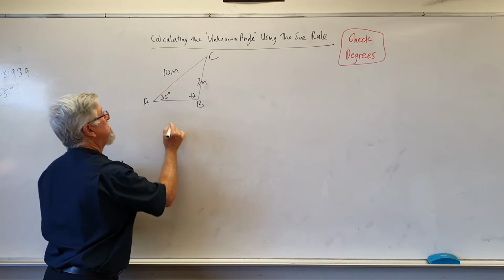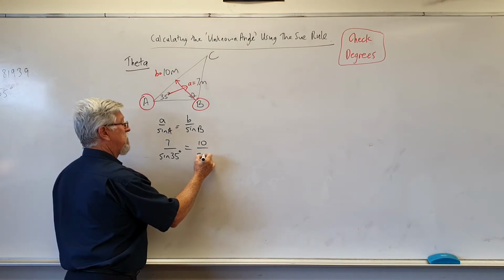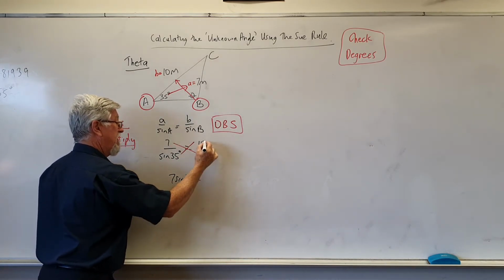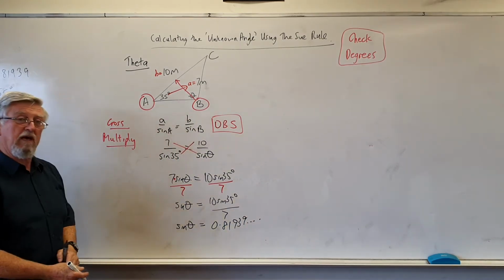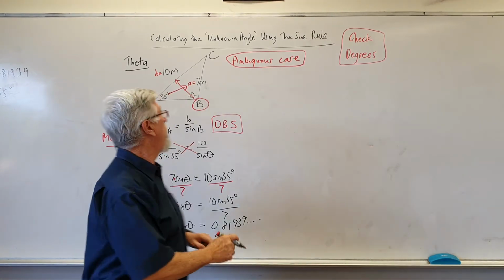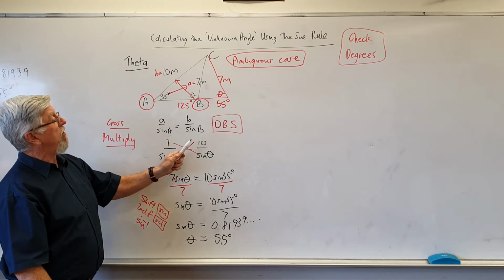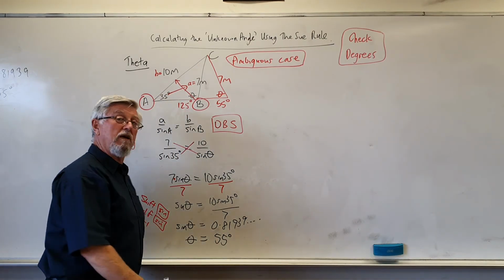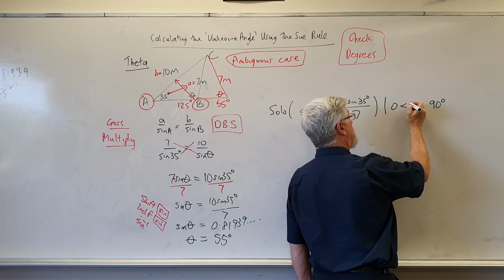Trig Non Right Triangles 04 Ambiguous Case Sine Rule Calculating an Angle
Some students prefer to use the triangle using capital letters on the corners (vertices), some don't. This video deals with using the letters.

This shows the 'two' possible answers to finding the angle of a triangle using the 'Sine Rule', which is called 'The Ambiguous Case'..

Be careful that your calculator is set on degrees, otherwise your answer will be incorrect.